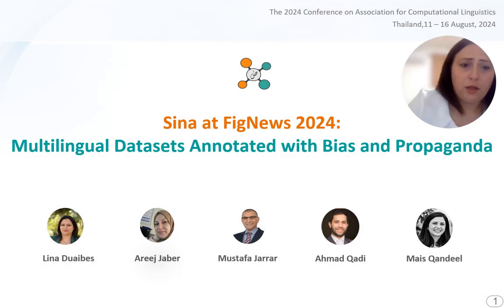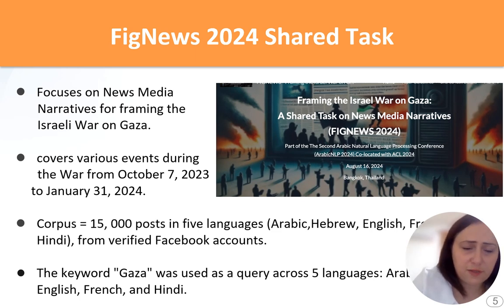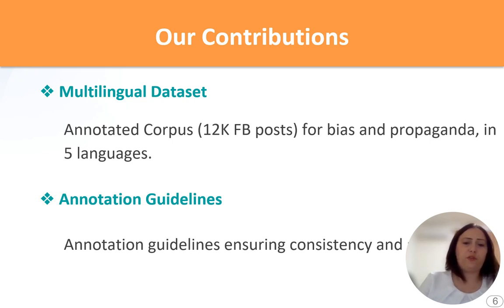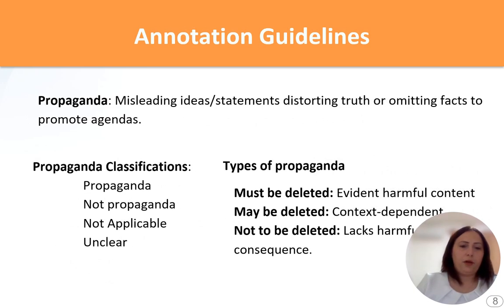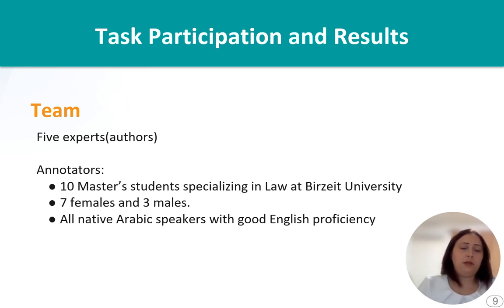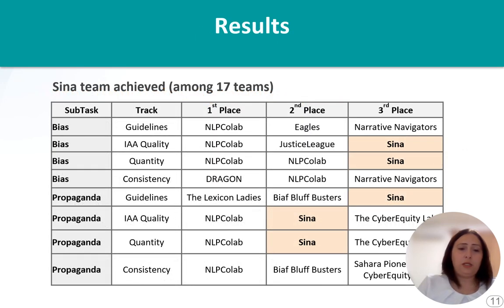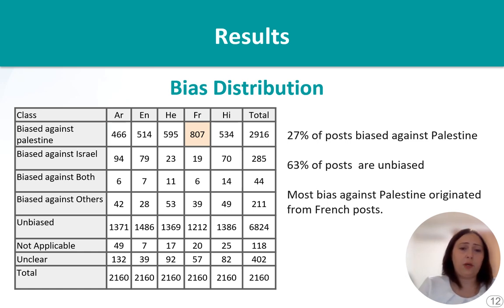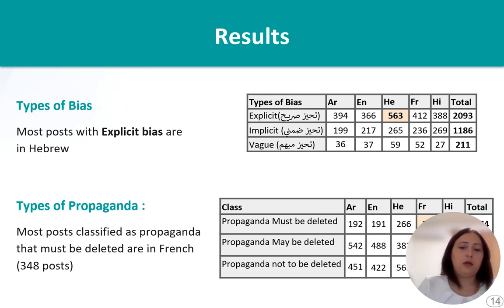Multilingual Datasets Annotated with Bias and Propaganda (Sina at FigNews 2024).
𝐀𝐛𝐬𝐭𝐞𝐫𝐚𝐜𝐭: The proliferation of bias and propaganda on social media is an increasingly significant concern, leading to the development of techniques for automatic detection. This article presents a multilingual corpus of 12, 000 Facebook posts fully annotated for bias and propaganda. The corpus was created as part of the FigNews 2024 Shared Task on News Media Narratives for framing the Israeli War on Gaza. It covers various events during the War from October 7, 2023 to January 31, 2024. The corpus comprises 12, 000 posts in five languages (Arabic, Hebrew, English, French, and Hindi), with 2, 400 posts for each language. The annotation process involved 10 graduate students specializing in Law. The Inter-Annotator Agreement (IAA) was used to evaluate the annotations of the corpus, with an average IAA of 80.8% for bias and 70.15% for propaganda annotations. Our team was ranked among the best performing teams in both Bias and Propaganda subtasks.